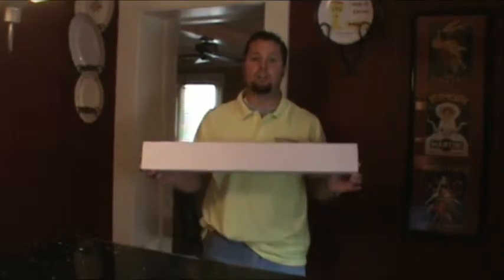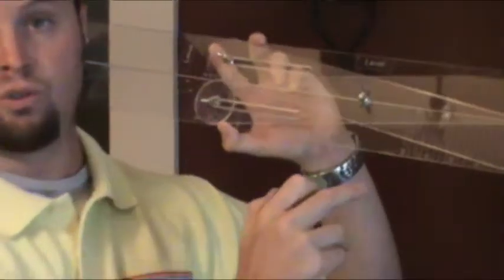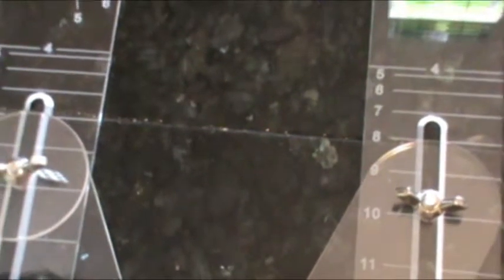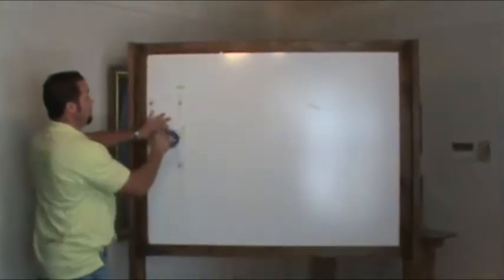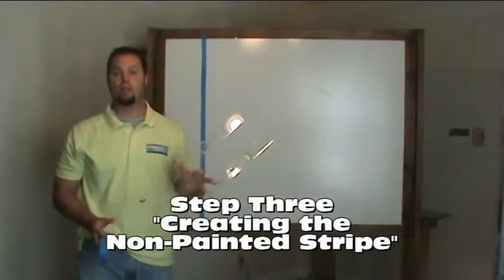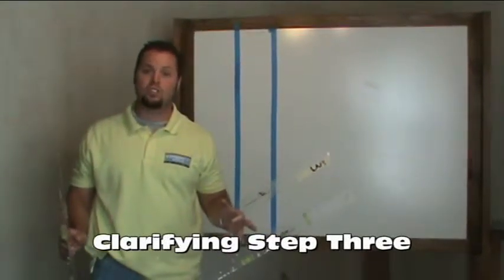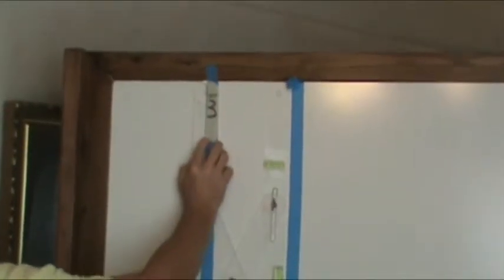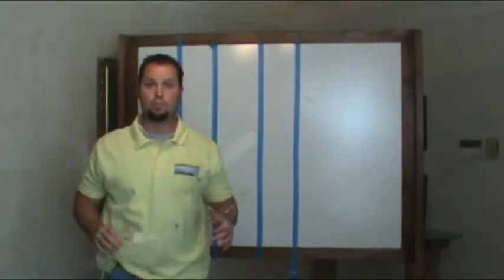U-Stripe It Instructions: U-Stripe It & Design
Phill gives tips on how to use the U-Stripe It & Design tool!